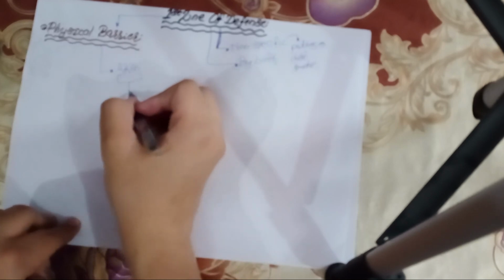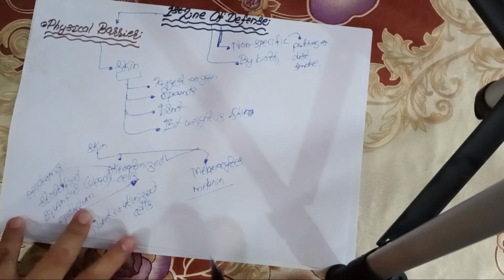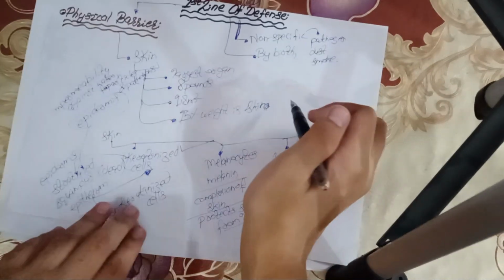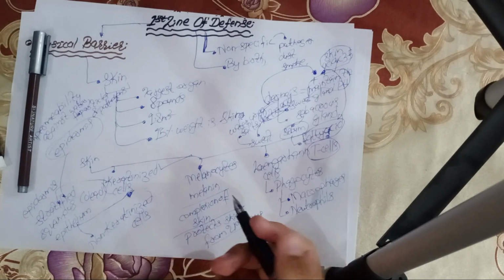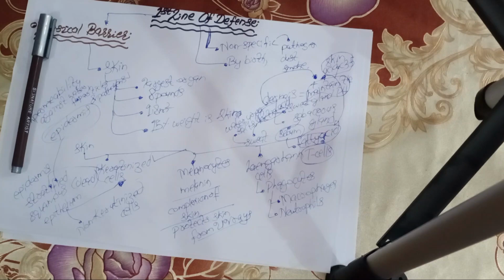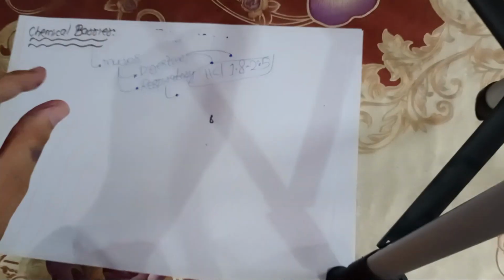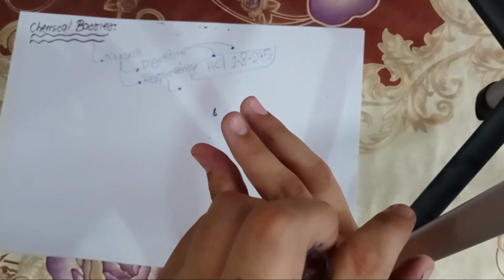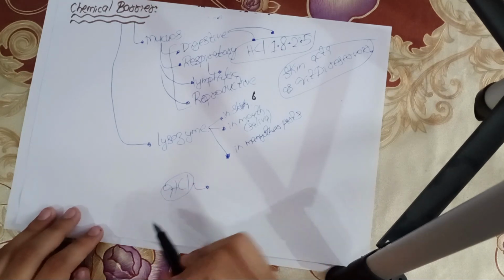1st Line Of Defense | Immune System | Biology | Learn With Raj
This video provides detailed explanation of 1st Line of defense which is involved in the Innate immune system.